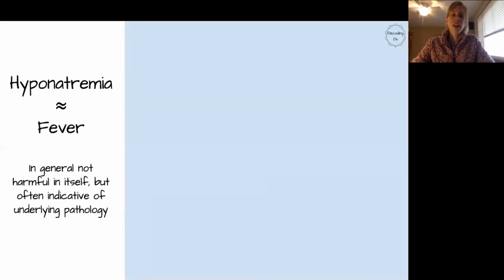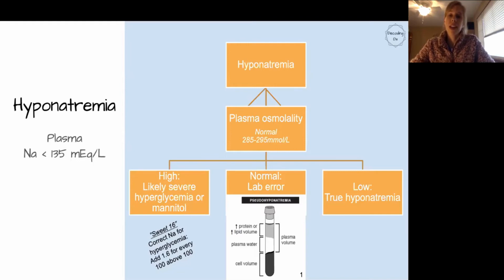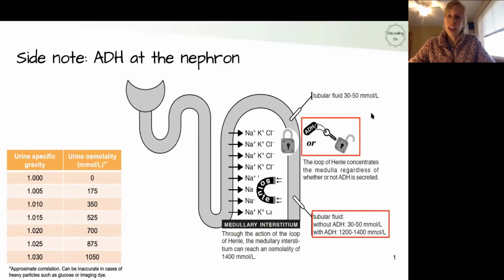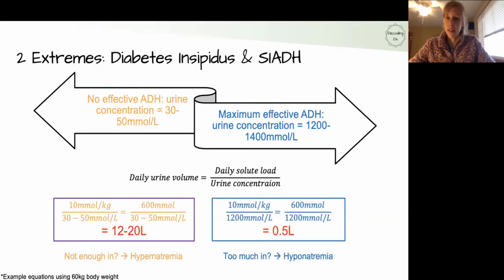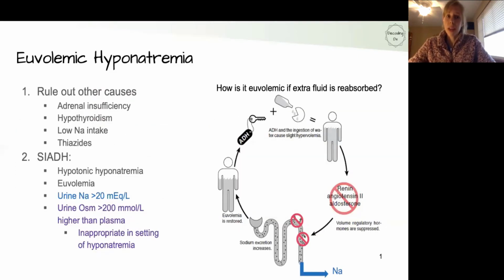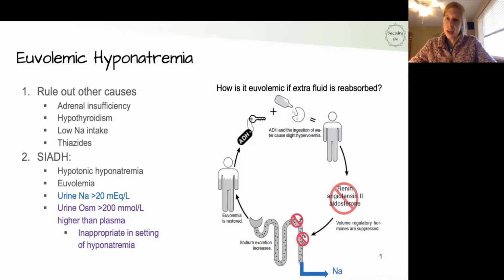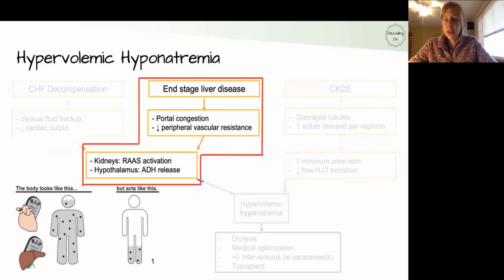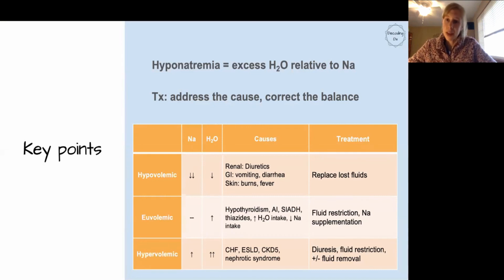10 Clinical Minutes: Hyponatremia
The awaited follow-up to our electrolyte replacement episode! We finally address the conundrum of hyponatremia, which actually is more of an issue with water than with sodium. Find out how to classify hyponatremia, figure out the underlying cause, and fix the imbalance with many screenshot-able charts and diagrams along the way.

Time Stamps:
00:00 Intro & disclaimer
01:28 Conceptualize
02:13 Classifications
05:05 ADH
07:53 Tx: Hypovolemic
09:29 Tx: Euvolemic
12:20 Tx: Hypervolemic
14:46 Key points & Outro